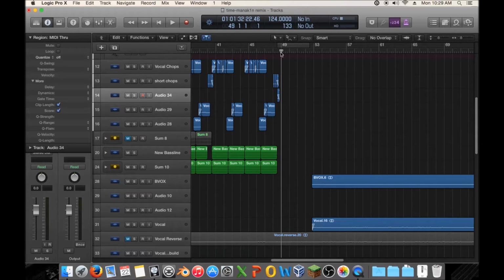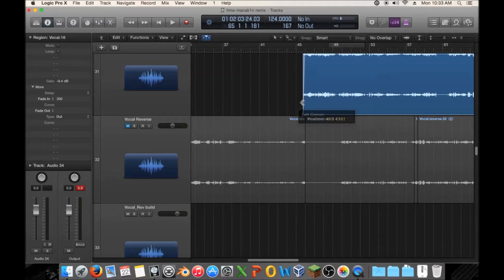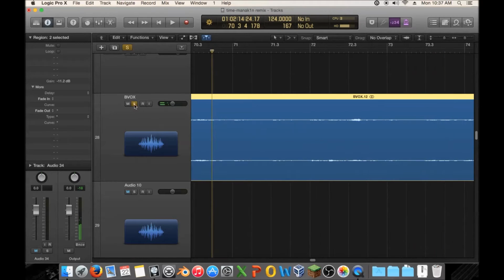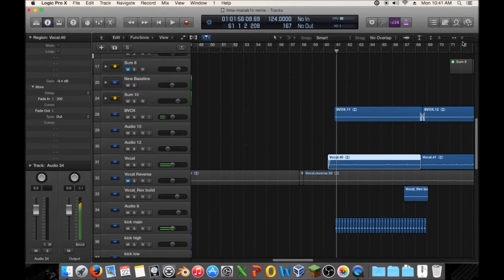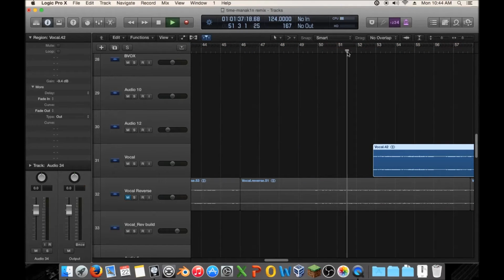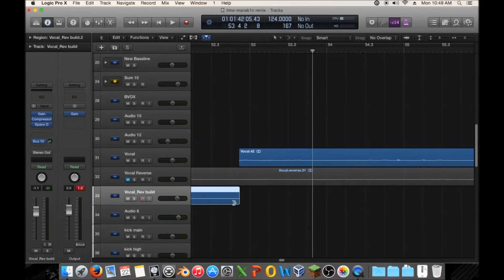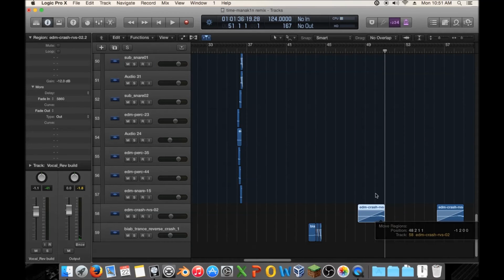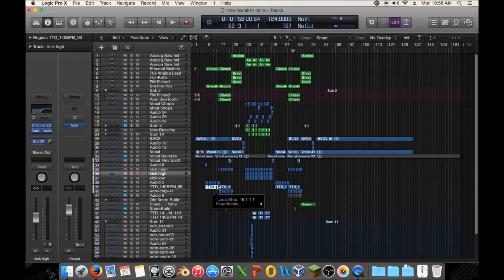Remixing From Scratch Episode 22 | The Boring Part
Today we're basically copying some stuff over and trying to get things to line up. I do a few small tweaks, but nothing really unique in this episode.